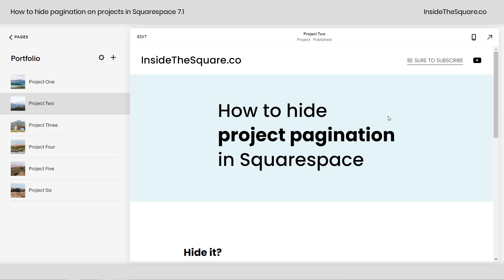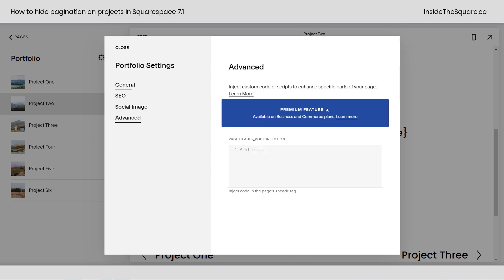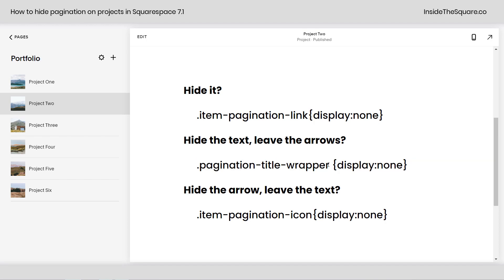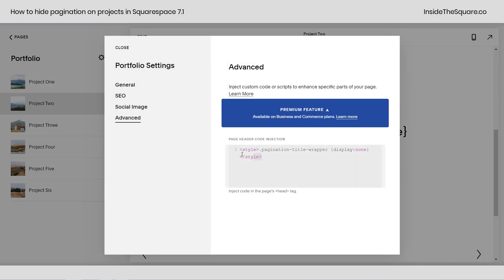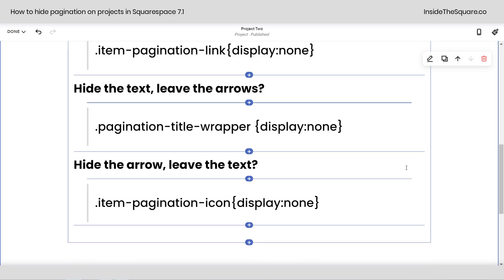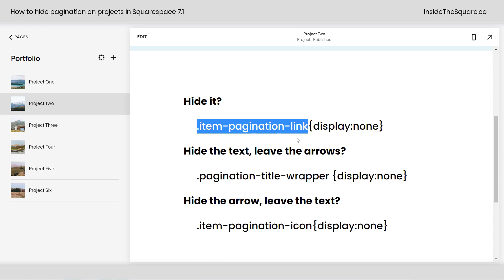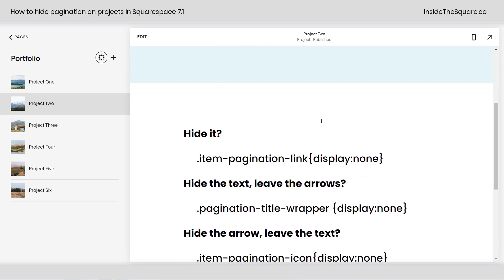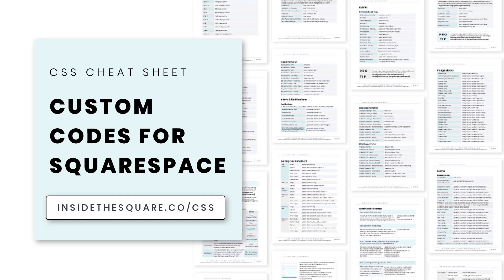How to hide project pagination in Squarespace 7.1 // Hide previous next project links in Squarespace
This tutorial will teach you how to hide the pagination on a project in Squarespace 7.1

Pagination is the text at the bottom of an individual project that displays the title of the previous and next projects along with big arrow icons.

A few things to note before you use the codes below:
✨ This is specific for portfolios in version 7.1 and wont work for older versions of Squarespace like Brine & Bedford sites built on version 7.
👩🏼‍💻You can install this code on a single project page using a code block in a page section. The video will show you exactly how to install it that way, placing the code between two style brackets. If you are on a personal subscription plan, you can install this in custom CSS, but this is the only way to install this code for a single project on your Squarespace site.
🤔 If you are not sure if you want to build a blog with posts or a portfolio with projects, check out this video explaining the difference between the two types of collection pages

Here are the code from the tutorial:

Here are the codes from this tutorial:

Hide both links:
.item-pagination-link{display:none}

Hide the text, leave the arrows:
.pagination-title-wrapper {display:none}

Hide the arrows, leave the text:
.item-pagination-icon{display:none}

Want to isolate one link at a time? Try these codes!

Hide only the left link:
.item-pagination-link--prev {display:none}

Hide only the right link:
.item-pagination-link--next{display:none}

👉 To learn more about the differences and similarities between blogs and a portfolio of projects in Squarespace,
🤩 Want over 60+ pages of custom codes & pro tips specifically for customizing Squarespace? Download my CSS Cheat Sheet, available now